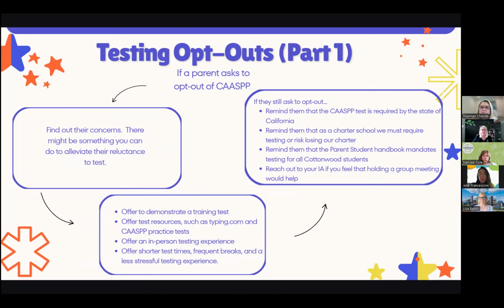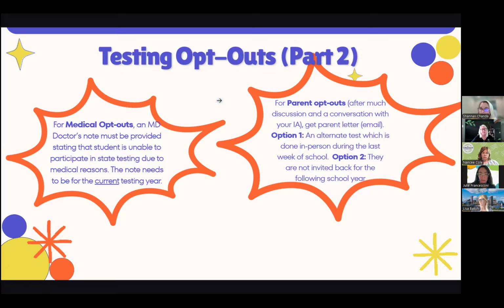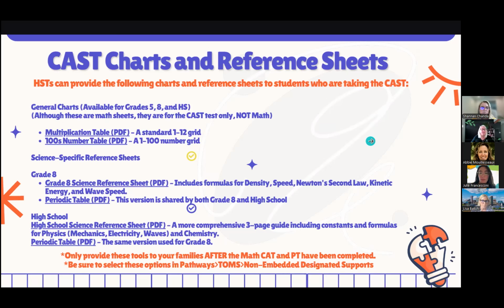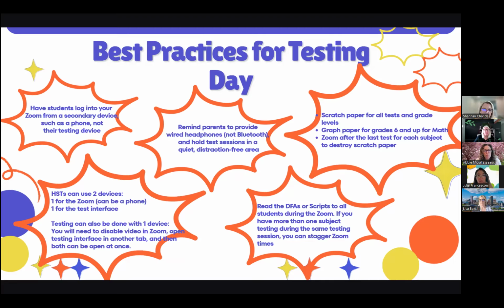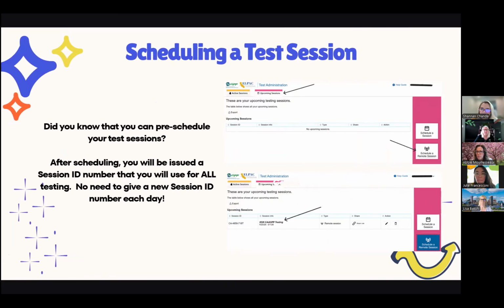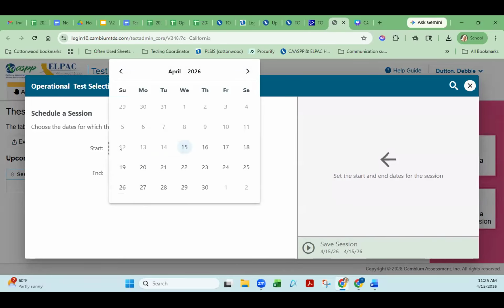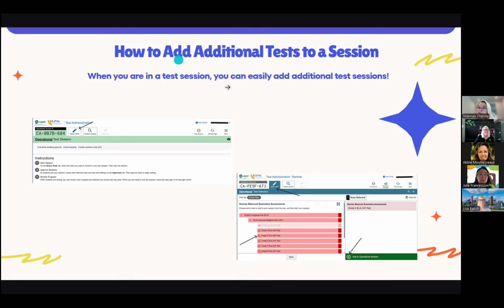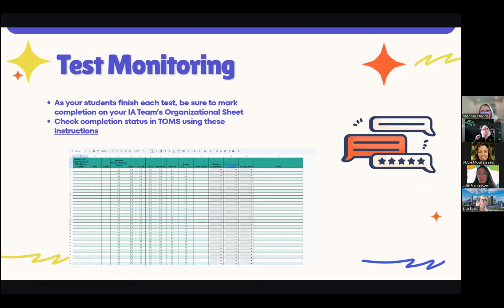CAASPP Testing: Best Practices and Test Monitoring